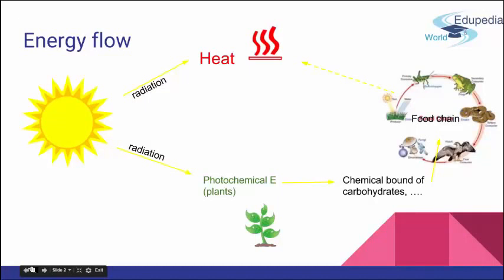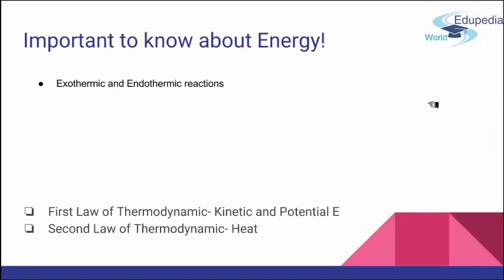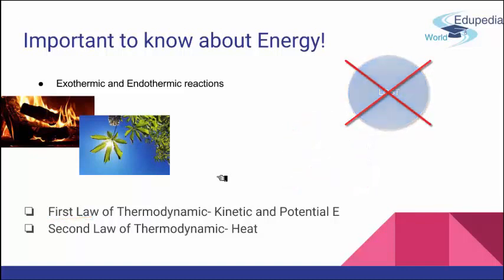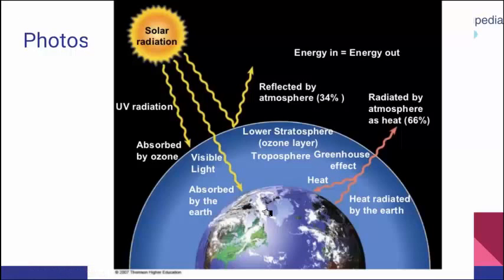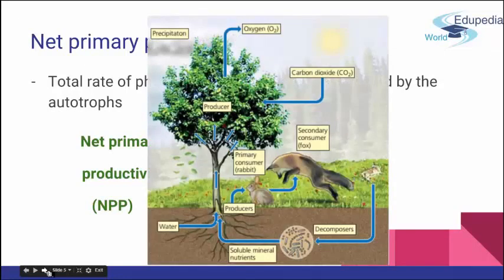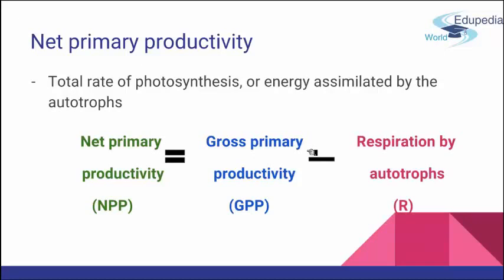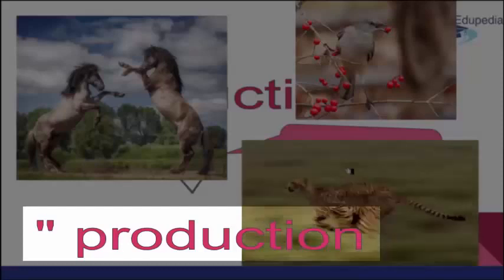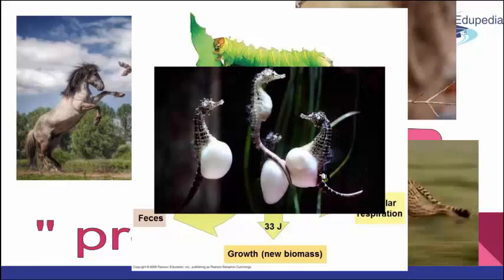13. Ecology | Energy Flow & Primary Production | Photosynthesis | Net Primary Production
13. Ecology |  Energy Flow & Primary Production | Energy | Photosynthesis | Net Primary Production;

Energy Flow Primary Production:
Energy Flow:
Important things to know about Energy.
            - First Law of Thermodynamic - Kinetic and Potential Energy.
            - Second law of Thermodynamics- Heat.
Photosynthesis:
            - Sunlight.
Photosynthetic Wavelength
            - Different Pigments like Chlorophill, Carothnoids,Phycocyanin.
Net Primary Productivity.
            - Total rate of photosynthesis , or energy assimilated by the autotrops.

Gross primary productivity.(GPP).

SECONDARY PRODUCTION.
 production.
- transfer heat maintenance.